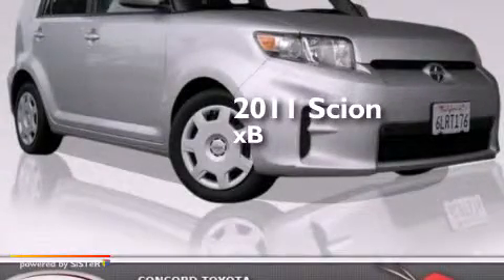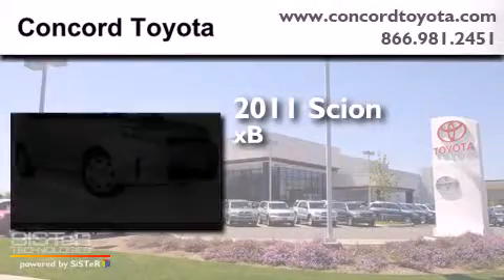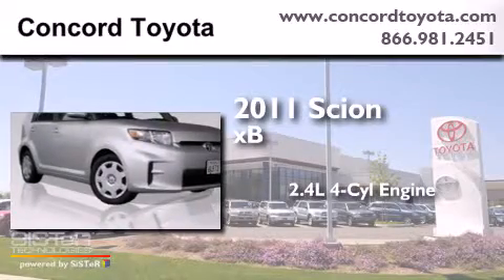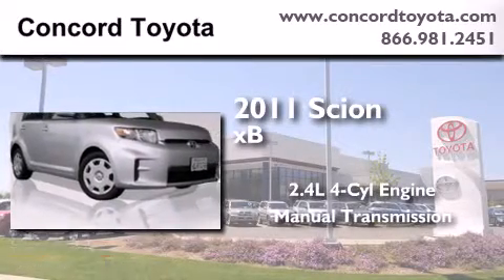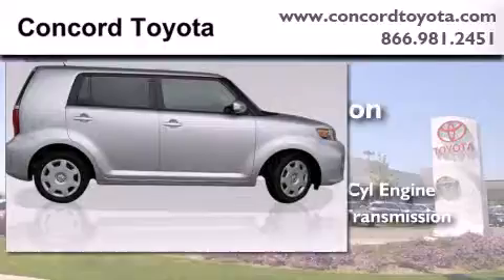Pre-Owned 2011 Scion xB Concord CA 94520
We have been honored to serve the Concord CA area , we promise that your experience at our dealership will exceed your expectations ! Year : 2011 Make : Scion Model : xB Engine : 2.4L I-4 cyl Trans . : Manual Exterior : Silver Miles : 41,461 Interior : Dark Gray Stock : PB1119495 Concord Toyota 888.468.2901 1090 Concord Avenue Concord , CA 94520